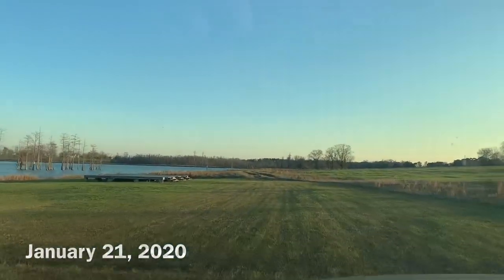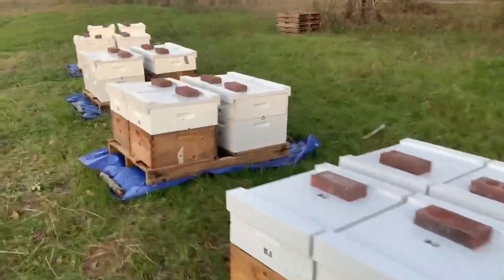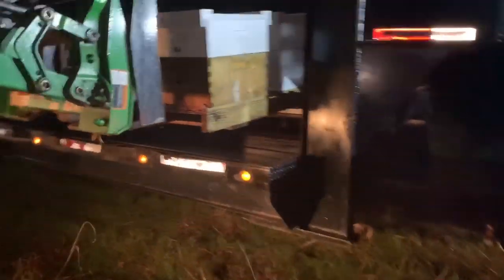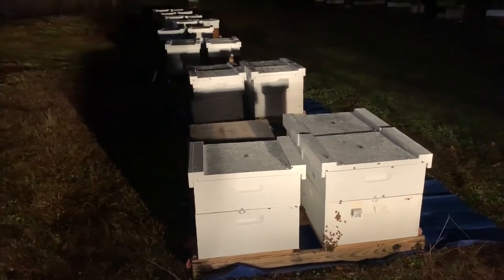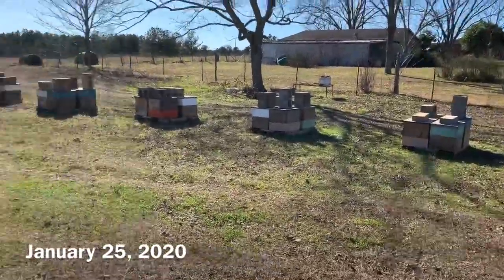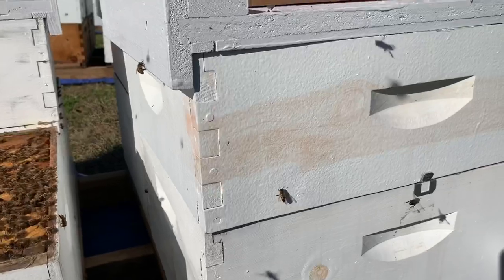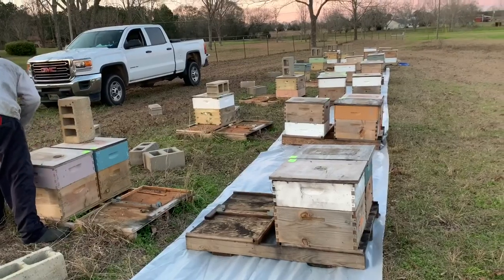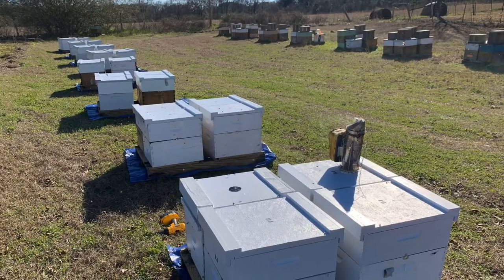READY for Pollination! Migratory Lids - Moving Bees to HOLDING YARD - Final Prep (watch to the end)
The Bees on Pallets are now ready for pollination and waiting to head out west!  This is actually three short videos in one.

This video includes: Changing out lids in cold weather, transporting the bees in the middle of the night to the holding yard, and treating for mites and checking the bees one last time. You will also see my friend at work getting his ready.

I think this is one of the favorite videos I have made, maybe because it contains so many things in a short period of time, or maybe because I am excited to finally have the bees ready. I hope they do well out there. We shall see. It has truly been an adventure!